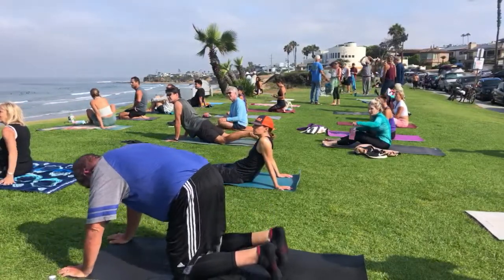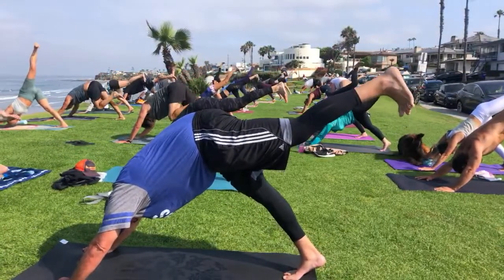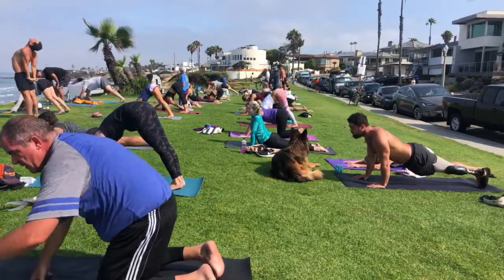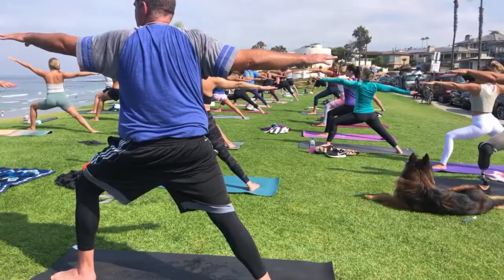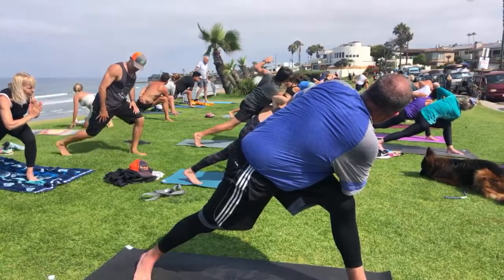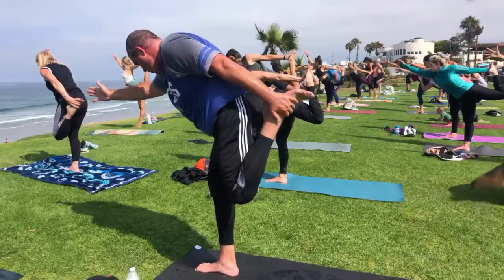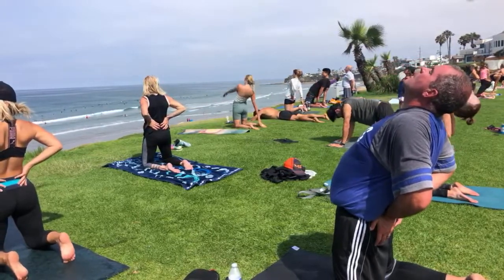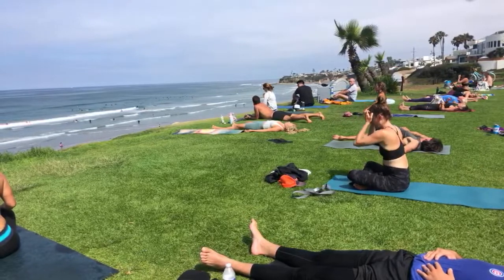San Diego Oceanfront Yoga